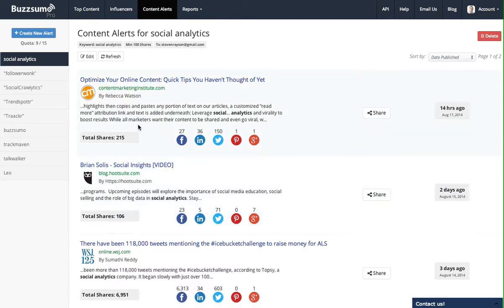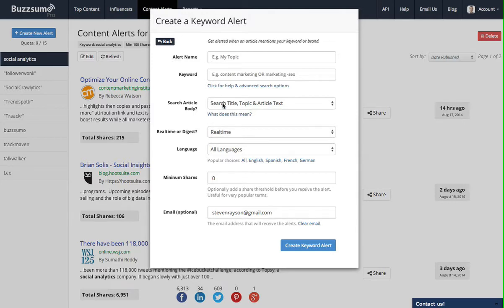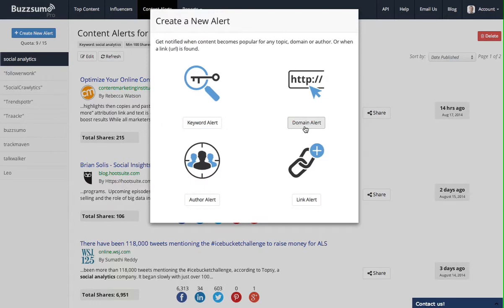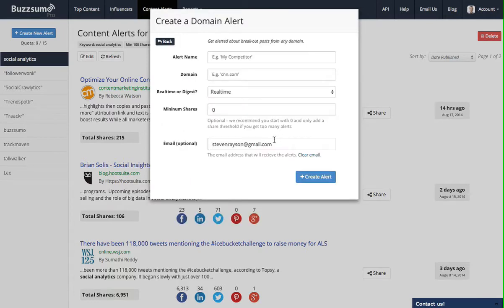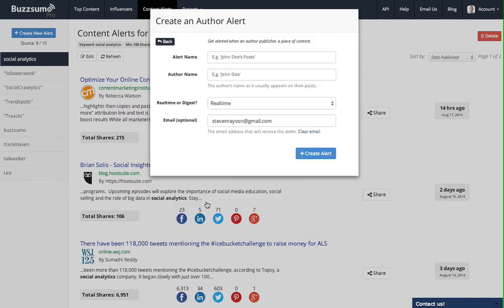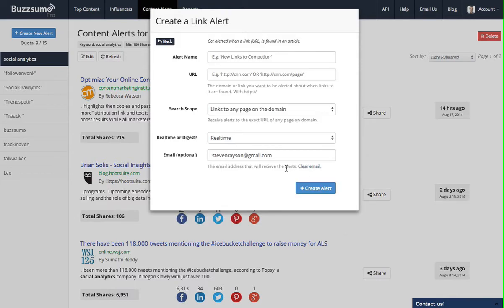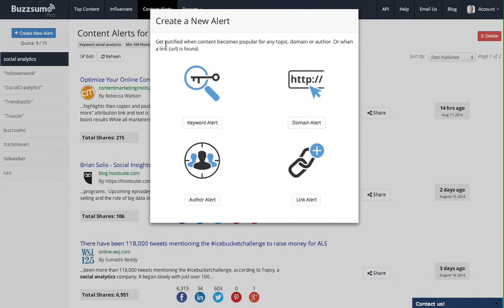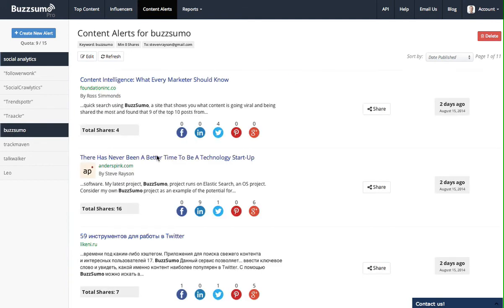Content Alerts in BuzzSumo Pro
A quick preview of content alerts in BuzzSumo Pro.